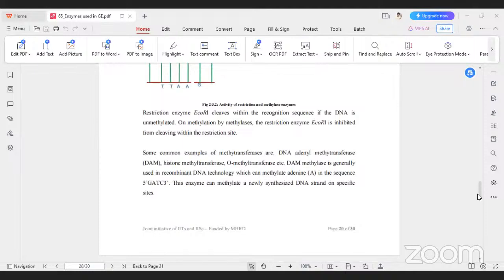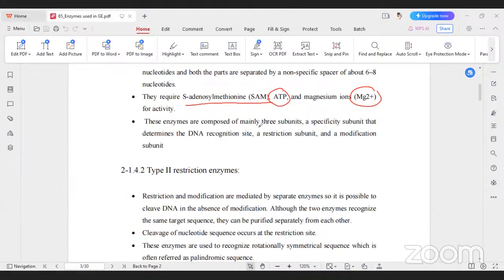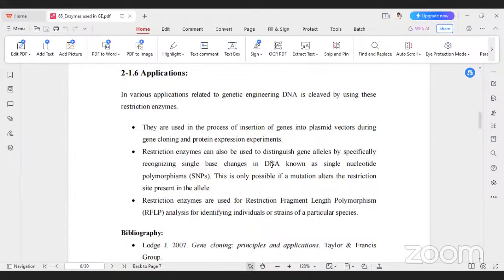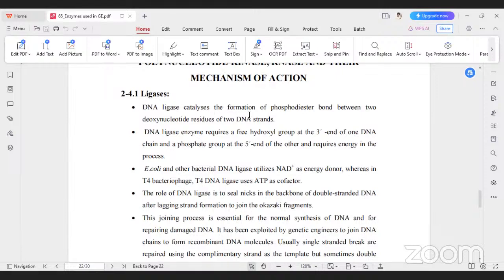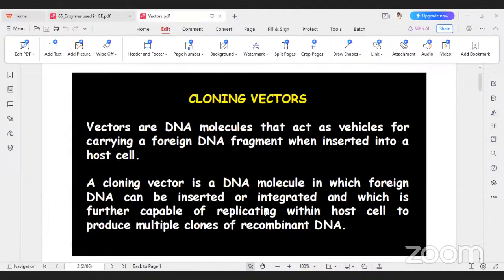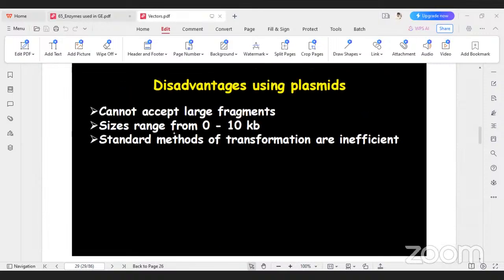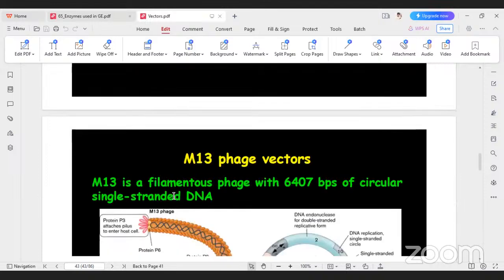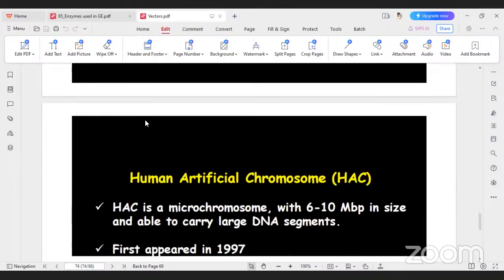PG 2 Yr-Msc.Botany-Course-5 :Cell Biology , Genetics, Biostatistics and Ecology